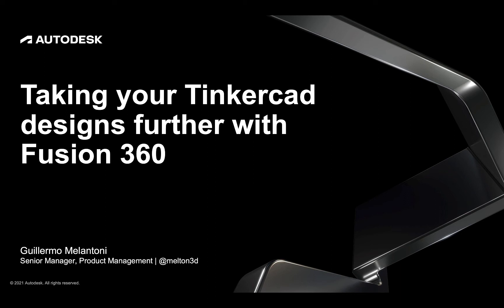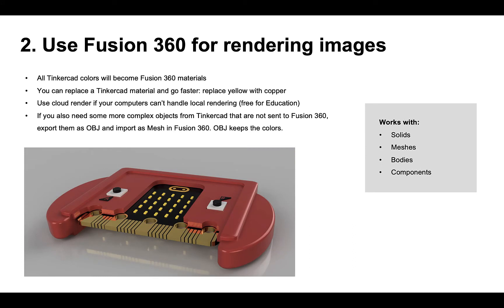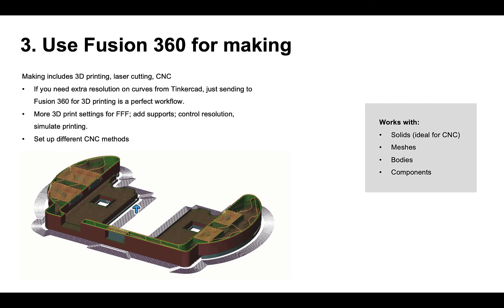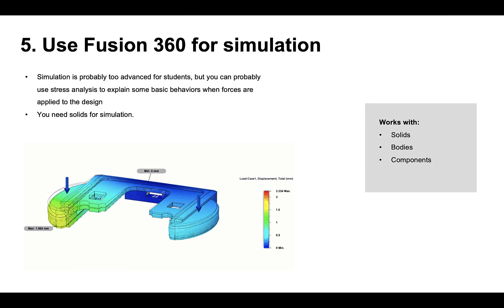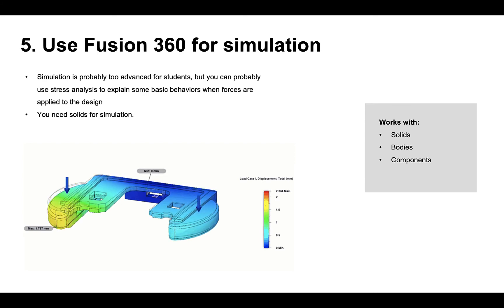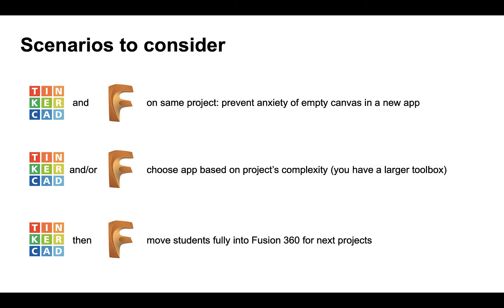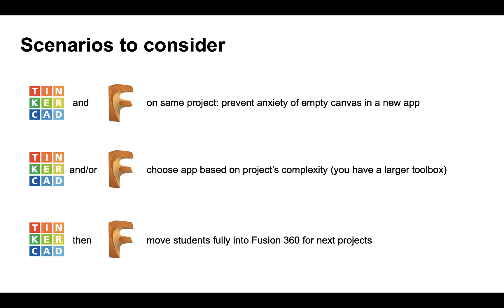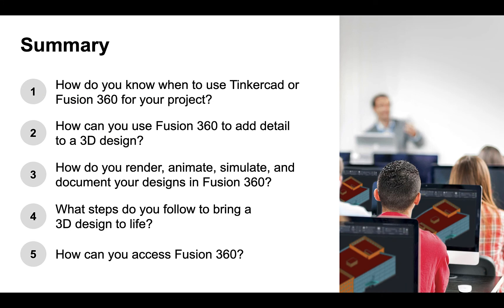Level Up (Part 3 of 3) - Taking your Tinkercad designs further with Fusion 360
If you're a Tinkercad educator whose students meet minimum age requirements and are ready to transition from Tinkercad to Fusion 360, this third video in our series will help you:

• Determine the best time to use Tinkercad or Fusion 360 for your projects
• Add detail to a 3D design in Fusion 360
• Render, animate, simulate, and document designs in Fusion 360
• Follow the proper steps to bring a 3D design to life
• Access Fusion 360

0:00:34 What we'll cover
0:01:04 Scenario 1: Use Fusion 360 for detailing
0:02:13 Scenario 2: Use Fusion 360 for rendering images
0:03:29 Scenario 3: Use Fusion 360 for making
0:04:42 Scenario 4: Use Fusion 360 for animations
0:06:00 Scenario 5: Use Fusion 360 for simulation
0:07:55 Scenario 6: Use Fusion 360 for documentation
0:09:21 Scenarios to consider
0:11:56 How to get Fusion 360
0:12:32 Summary